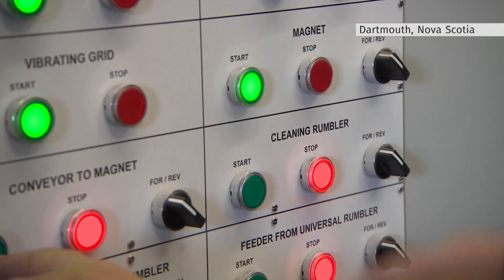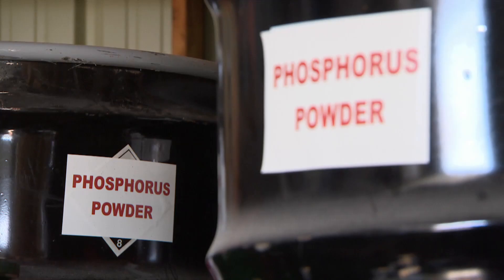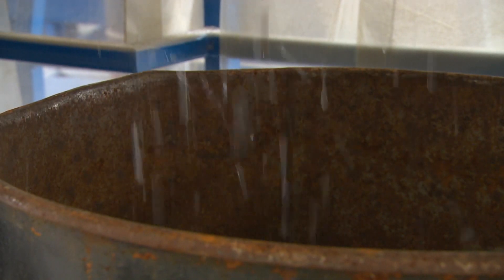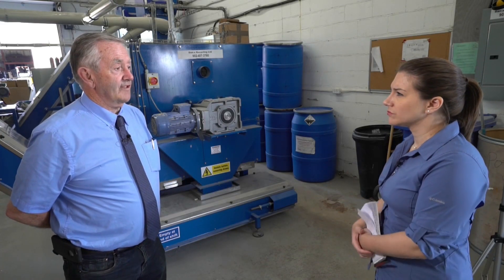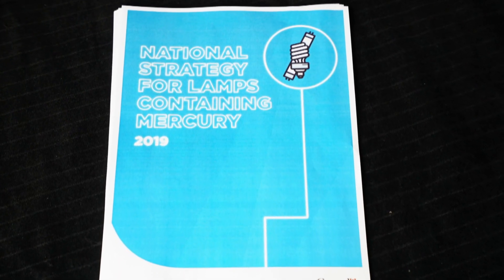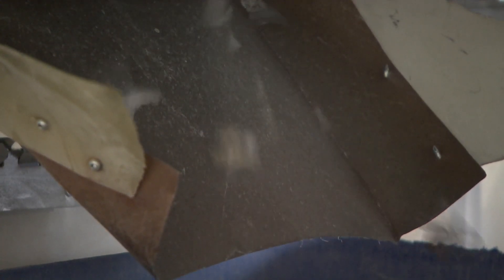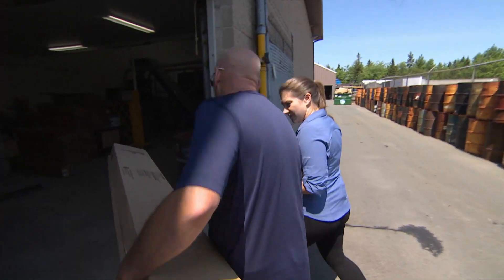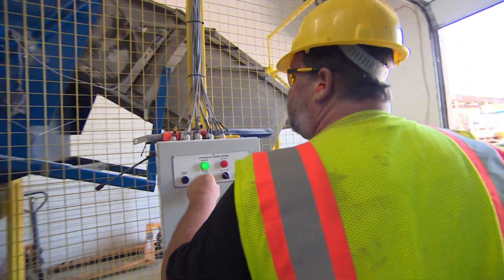Keeping dangerous mercury out of Canadian landfills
Mercury is listed as a toxic substance and is found in many lightbulbs. See how Ottawa plans to keep it safely out out of the landfill.